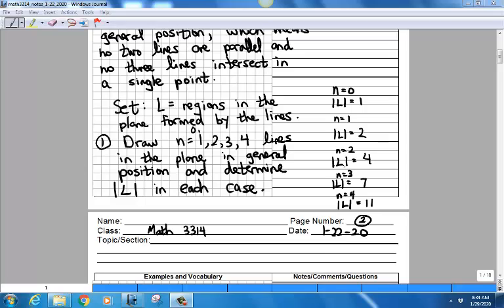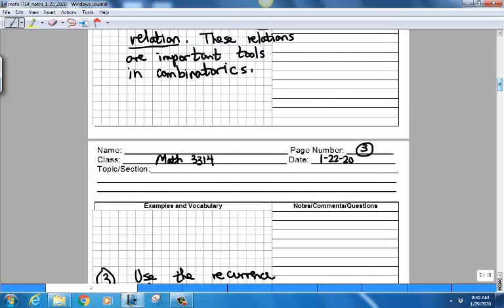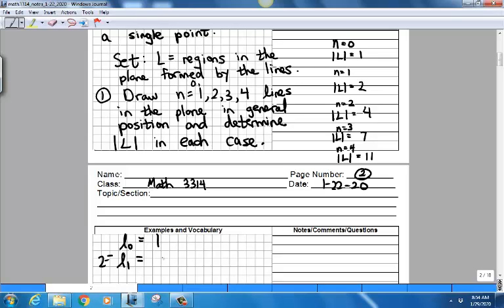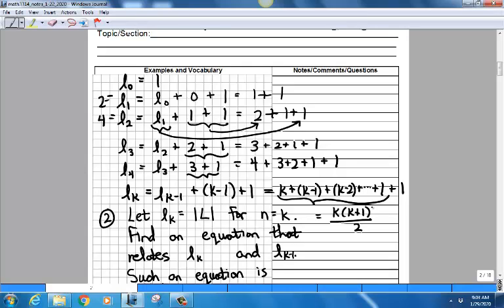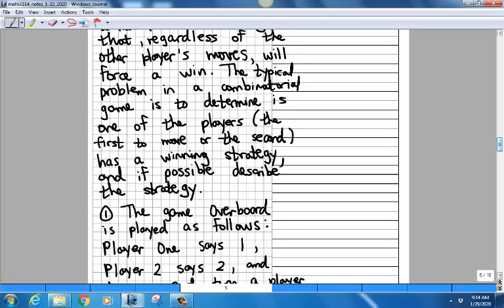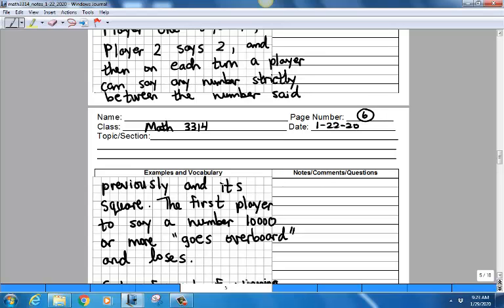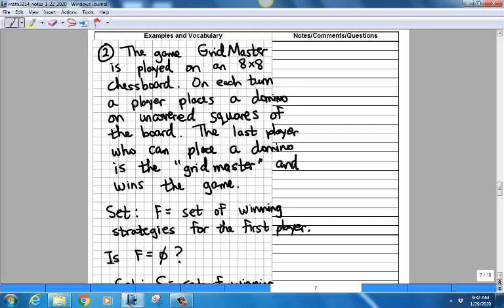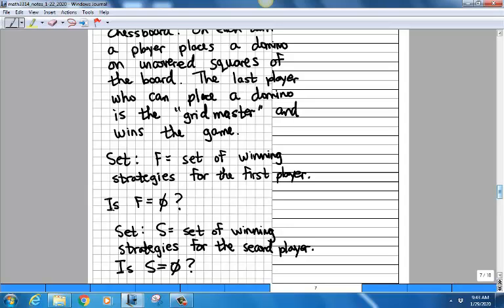MATH 3314 Lecture 1-29-2020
Intro to Combinatorics Lecture 5 - Combinatorial Games